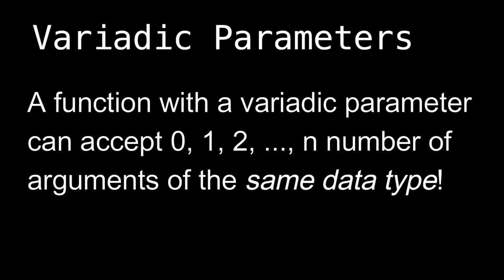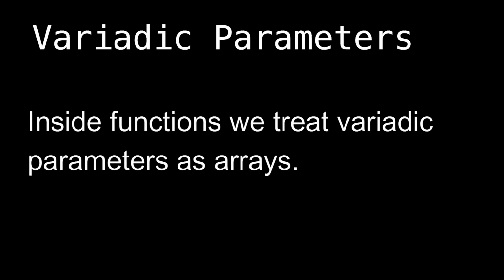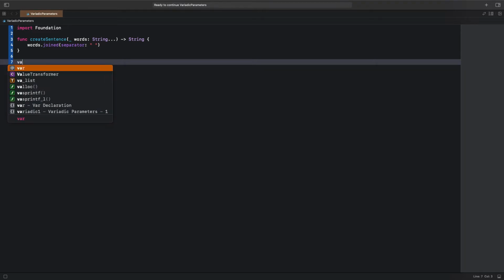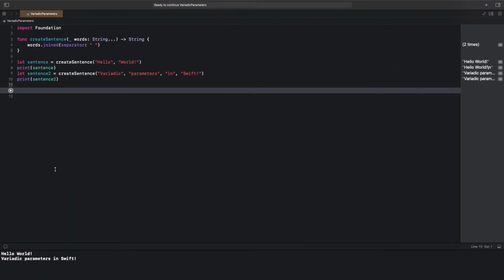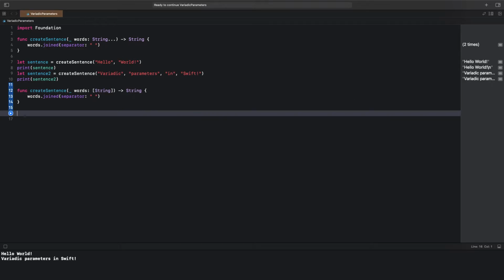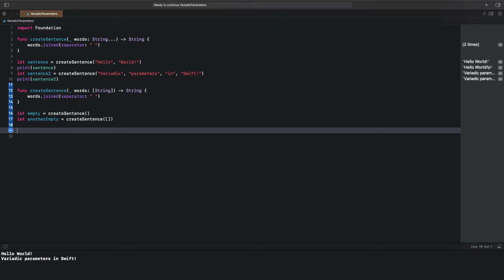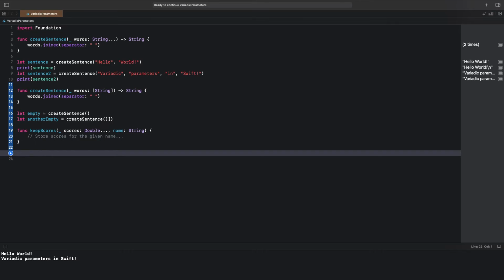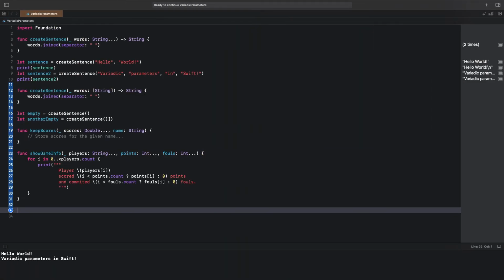Understanding Variadic Parameters in Swift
Find out what a variadic parameter is in Swift, and how you can create your own functions containing such parameters in order to accept an arbitrary number of arguments.

If you like my content, then consider supporting me by buying me a coffee: